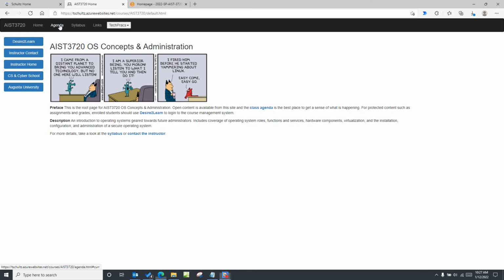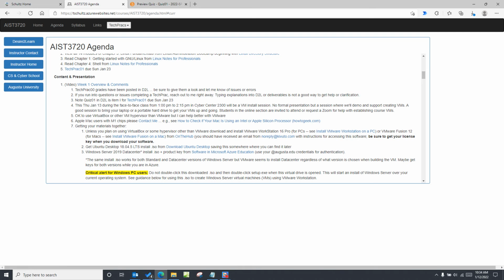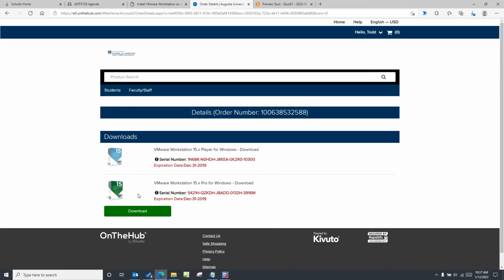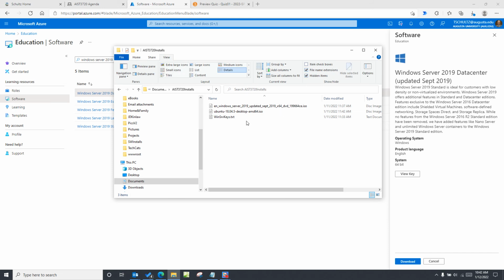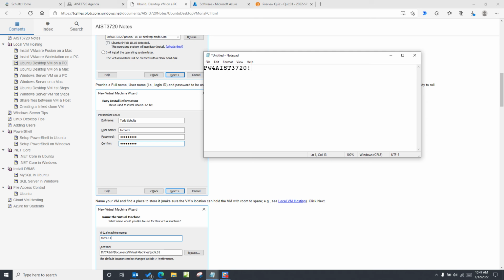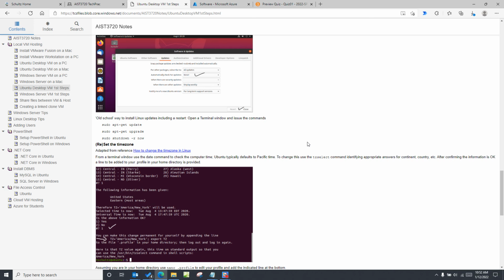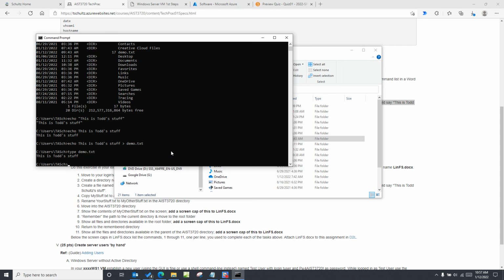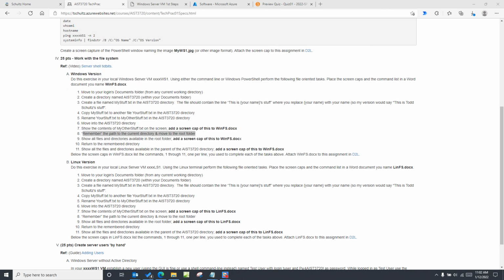AIST3720 Jan 11